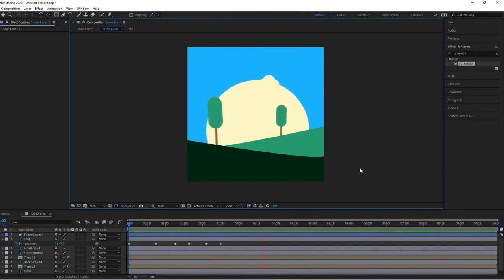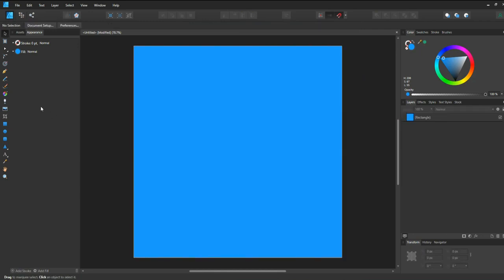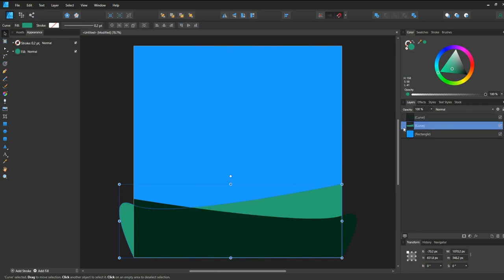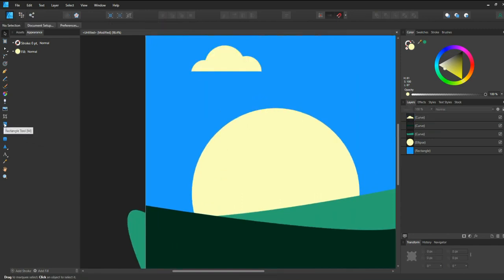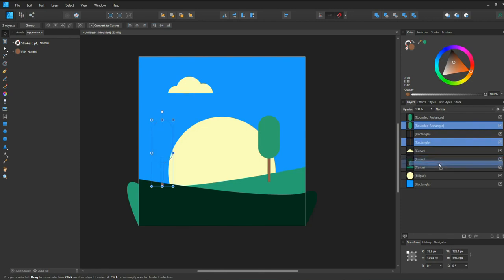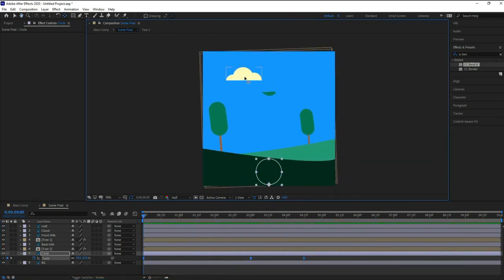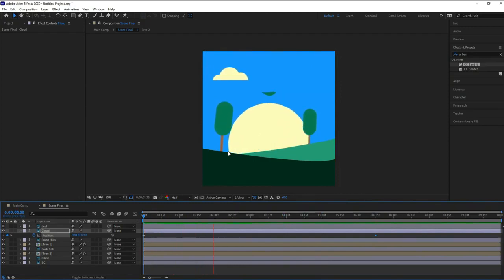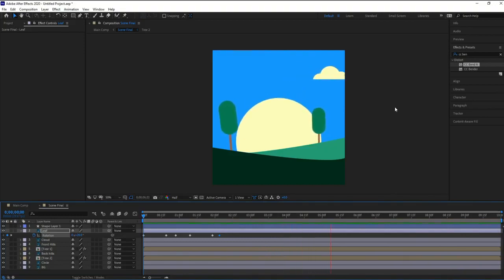Affinity Designer to After Effects - VECTOR ANIMATION TUTORIAL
Welcome to this quick and simple vector animation tutorial with the help of affinity designer and adobe after effects! It's been quite a long time and I'm back with new content and tutorial for your guys. This time I will be using adobe after effects and affinity designers on the desktop. I created a simple vector scene that can be used to be animated quick and easy. In the first part we will use affinity designer to design our vector scene and will move to the next part where we will animate it using adobe after effects. I really hope you will enjoy the video and that it will help you in your own projects.

Design Phase: 0:15
Animation Phase: 7:20

In case you want to jump directly to the animation part here is the psd file:

Saib - Beyond Clouds

Aarigod - Golden

Blue Wednesday, Shopan - Home Court

Aarigod - Kinsfolk

Philanthrope, B-Side, Yasper - Last Snow

Philanthrope, Brock Berrigan, The Field Tapes - Willow